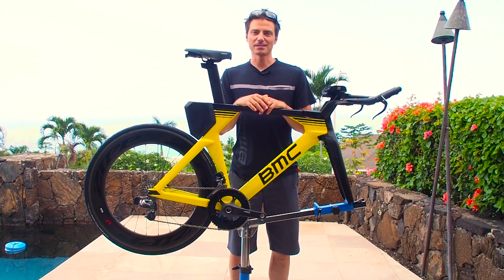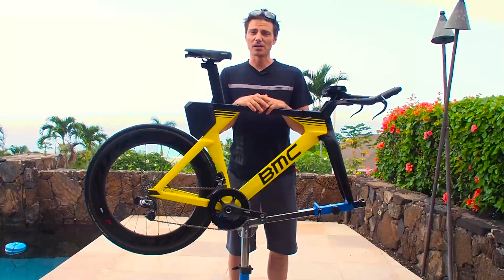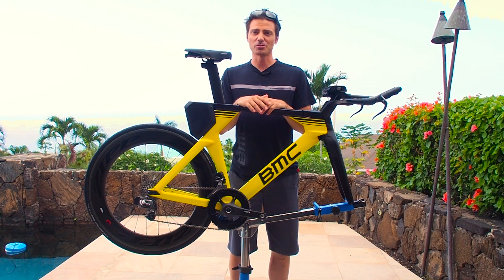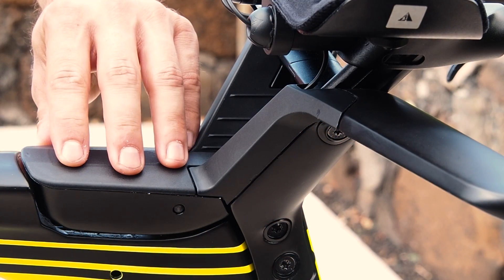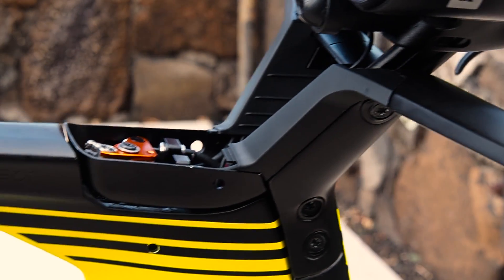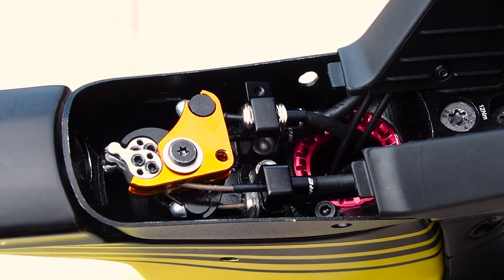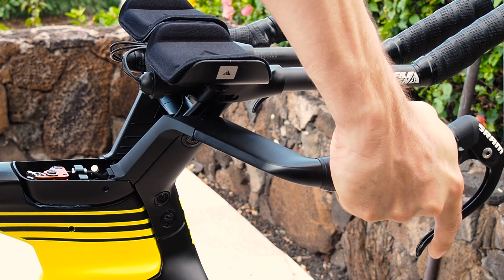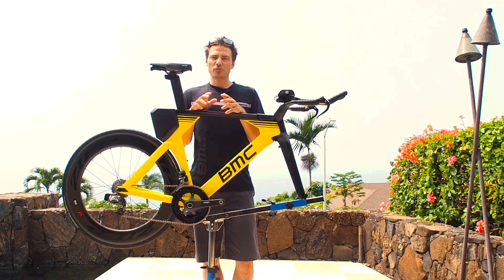BMC TrainingLabs: Timemachine Brake Booster Technology Explained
Another video in the Tech Series from us, this time explaining what Brake Booster Technology on the Timemachine 01 is all about, and why it is so useful!